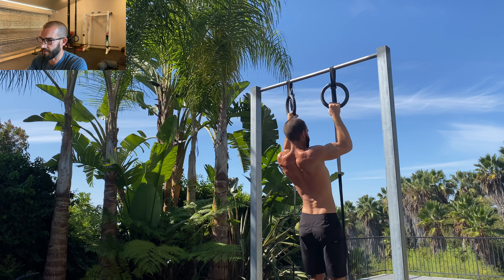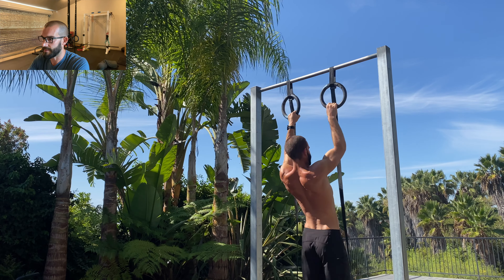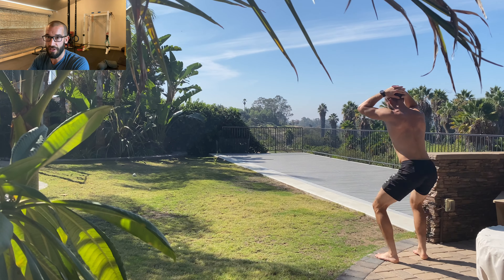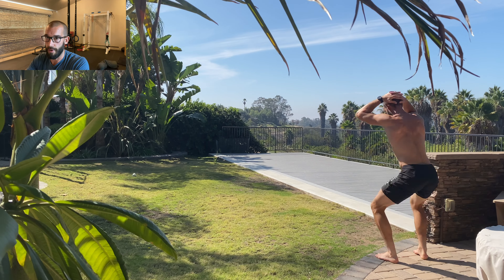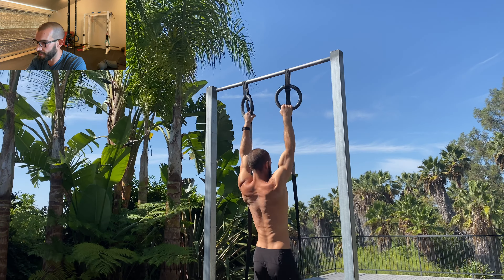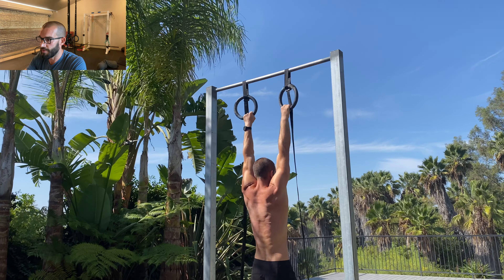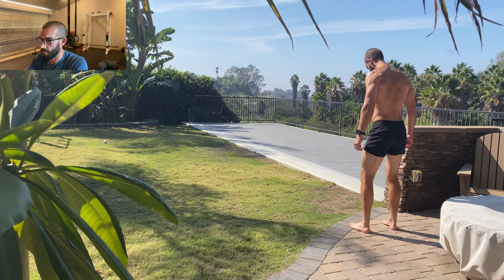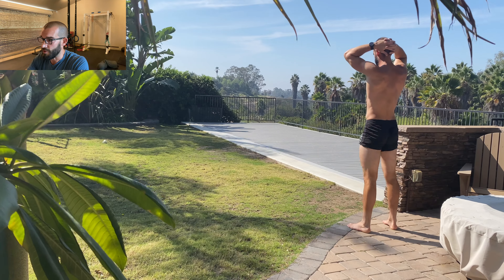How NOT To Get Golfer's Elbow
In this video, I talk about some of the common scenarios I see that lead to golfer's elbow. Things like doing too much volume with high intensity movements, large and sudden increases in volume, and poor technique all can increase your risk of developing this frustrating overuse injury. For some, a bad case of golfer's elbow can threaten to derail their whole training, and force them to remove pulling from their routine. If you suspect you are getting golfer's elbow, go get it checked out by a good PT or sports doc, and begin to actively treat it. Common interventions include Reverse Tyler Curls, and Cross Friction Massage, both of which I have personally used to treat golfer's elbow from 1 arm chin up training. Also worth noting, golfer's elbow seems to be one of those injuries that does not benefit from too much rest, and instead it usually does well with exercises that don't exacerbate it.